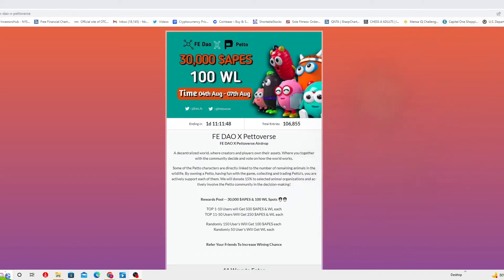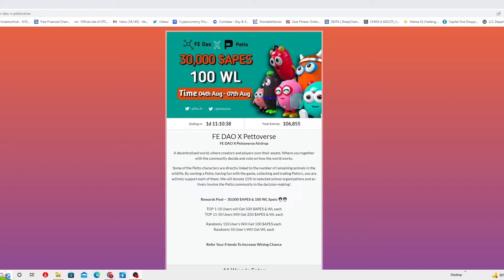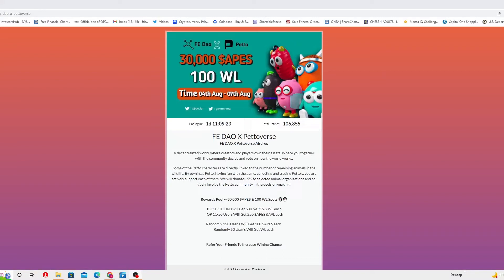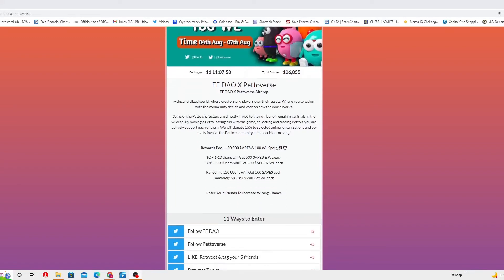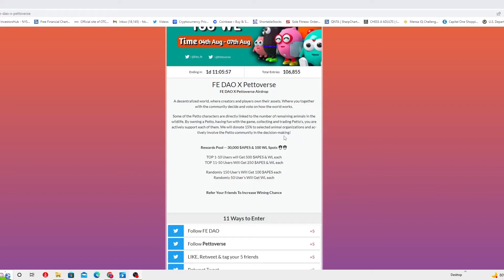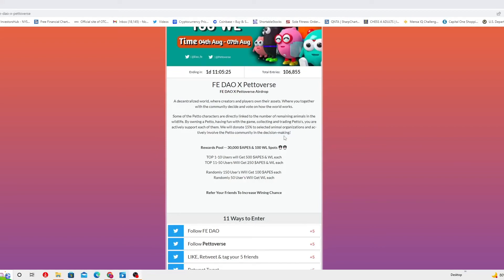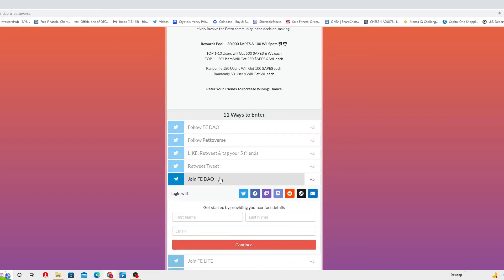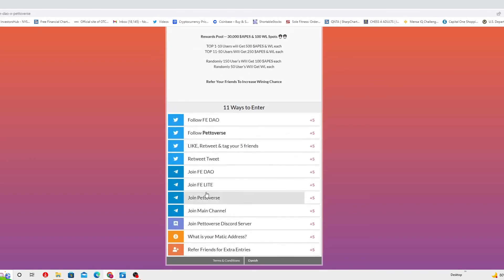HOW TO PARTICIPATE AND WIN IN FE DAO AND PETTOVERSE AIRDROP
FE DAO X Pettoverse Airdrop

A decentralized world, where creators and players own their assets. Where you together with the community decide and vote on how the world works.

Some of the Petto characters are directly linked to the number of remaining animals in the wildlife. By owning a Petto, having fun with the game, collecting and trading Petto's, you are actively support each of them. We will donate 15% to selected animal organizations and actively involve the Petto community in the decision-making!

Rewards Pool -- 30,000 $APES & 100 WL Spots ☃️☃️

TOP 1-10 Users will Get 500 $APES & WL each
TOP 11-50 Users Will Get 250 $APES & WL each
Randomly 150 User's Will Get 100 $APES each
Randomly 50 User's Will Get WL each

Refer Your Friends To Increase Wining Chance